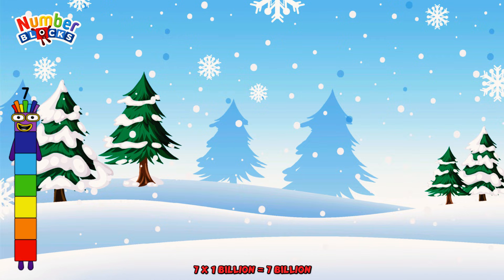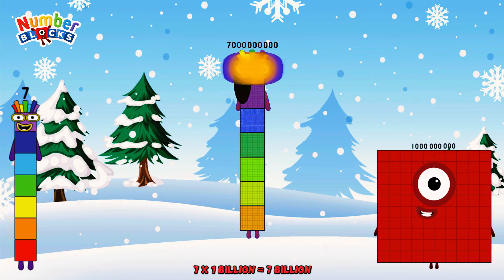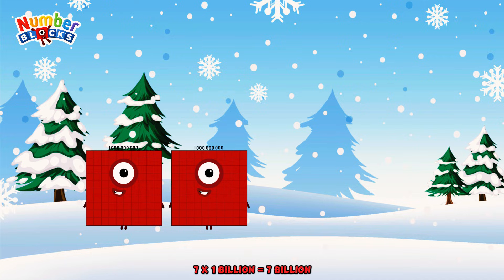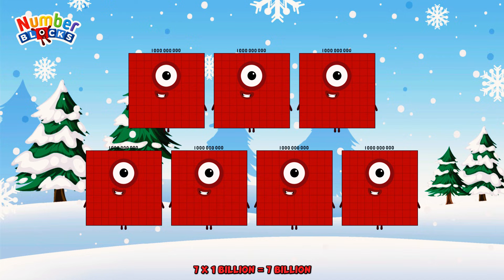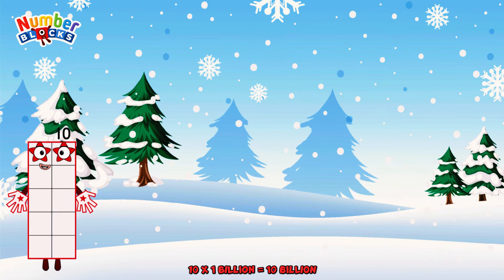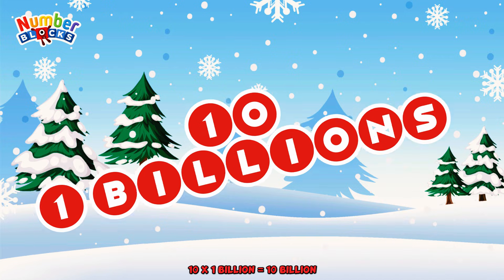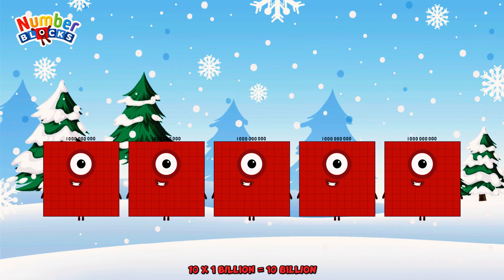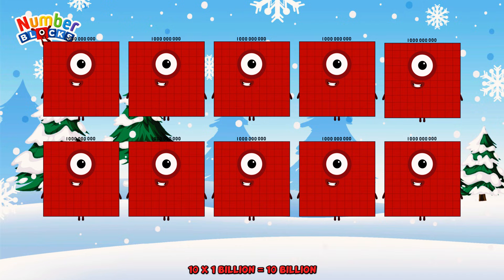NUMBERBLOCKS 1B TIMES TABLE | MULTIPLICATION TABLE BIG Numbers | LEARN TO COUNT